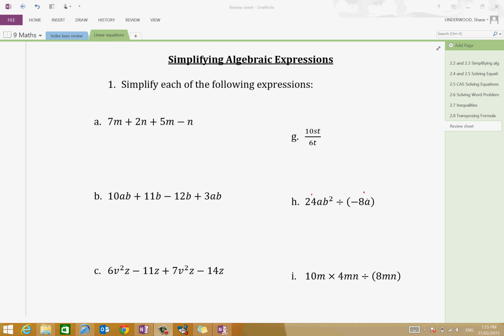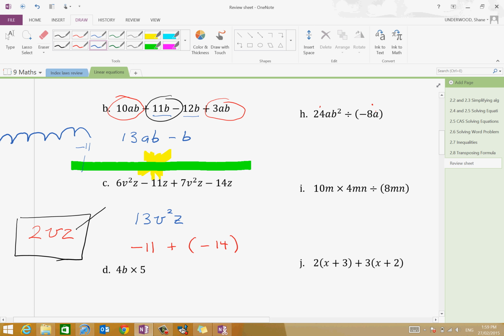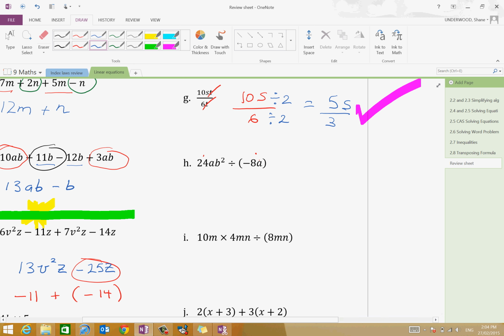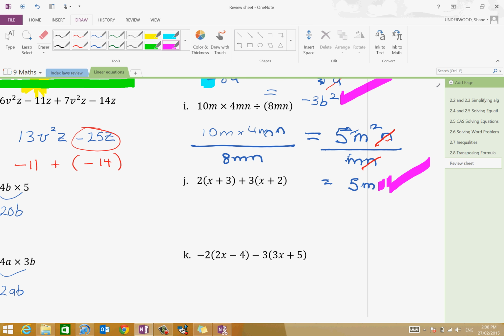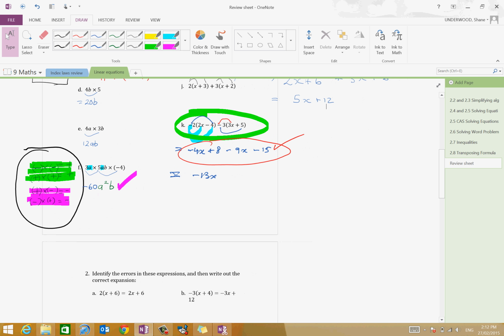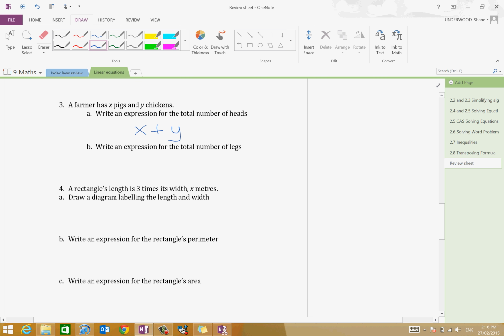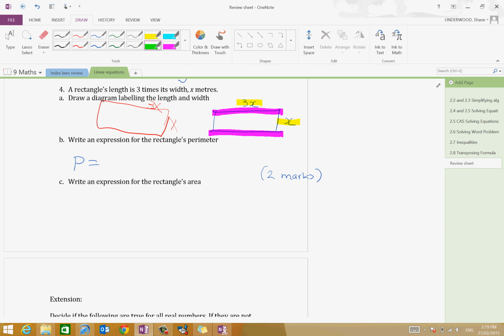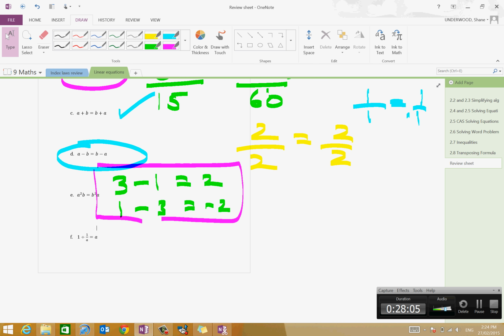Year 9 Maths Simplifying Algebraic expressions